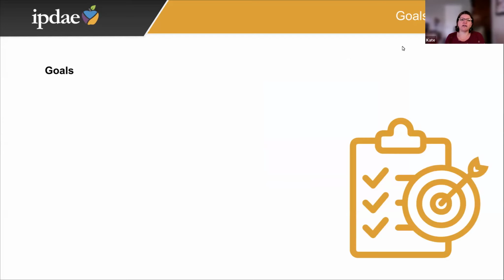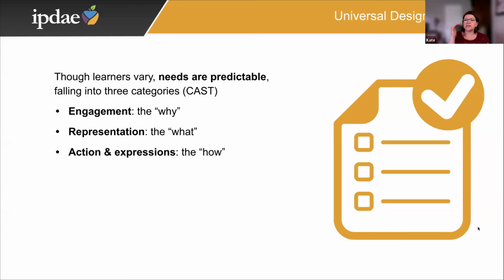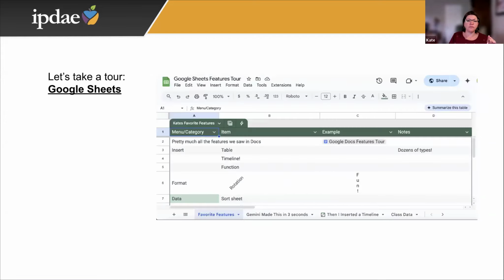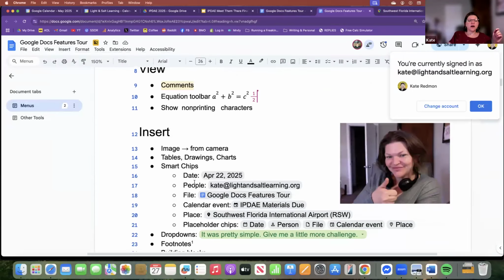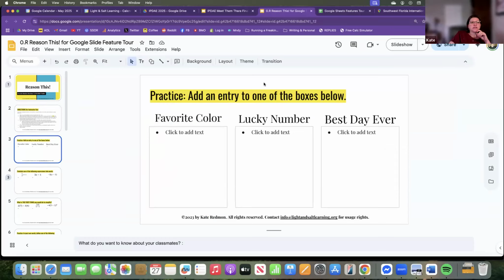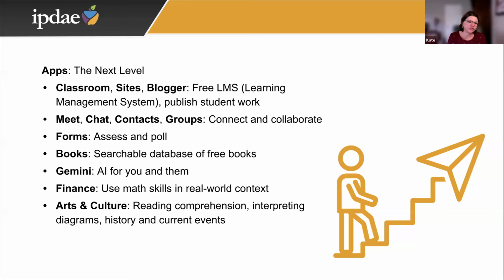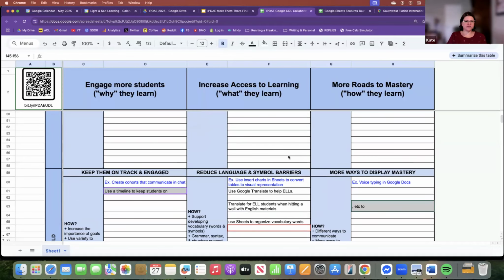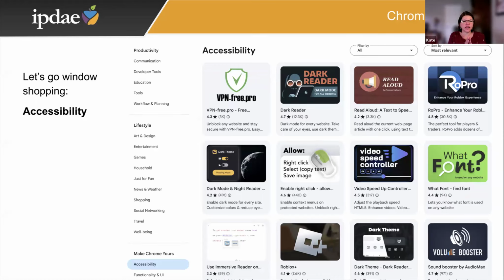Meet Them There (Webinar)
In the adult education classroom, one size does not fit all! Our learners are diverse making differentiation a must. Easy to say, not so easy to do, right? Don't worry; Google's got you! Let's play with ways to use Google apps to reach more students. And the best part? They're free and easily accessible to all!